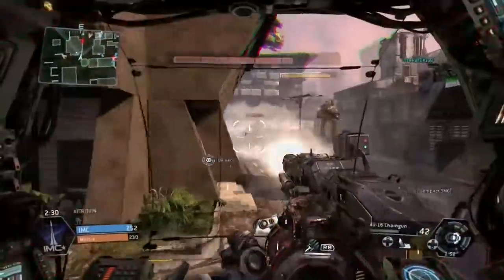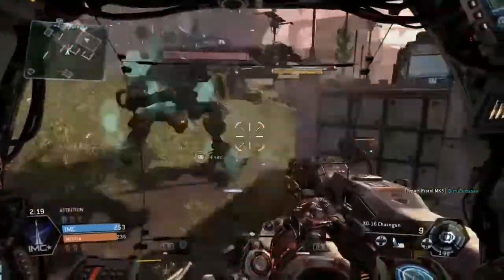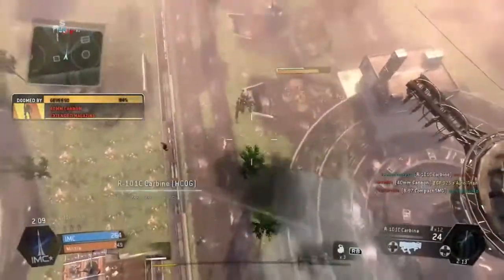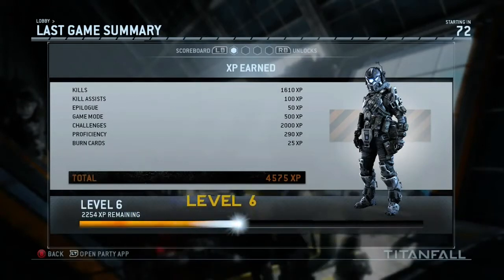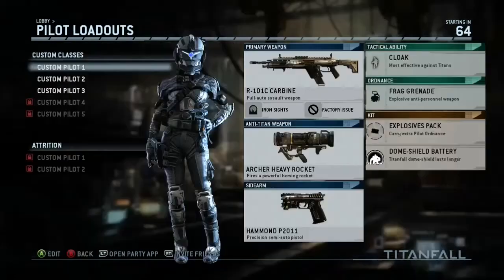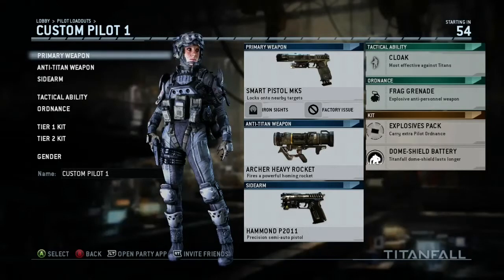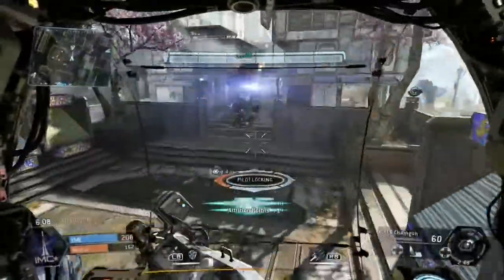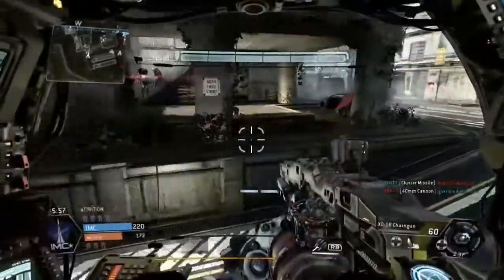TitanFall News, Vortex Volley and Build Yourself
This video is about titanfall new maps and update 5 also about Vortex Volley, and Build Yourself

Vortex Volley-  Caught a projectile shot from a vortex with your own vortex- 15pts

Build Yourself- Created a custom pilot load out- 15pts